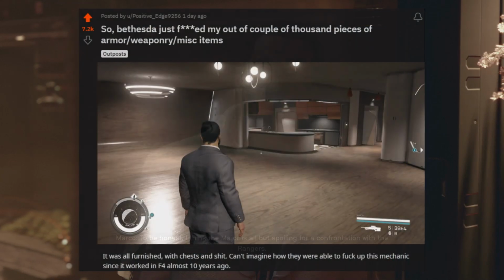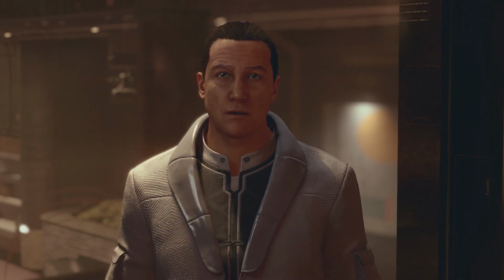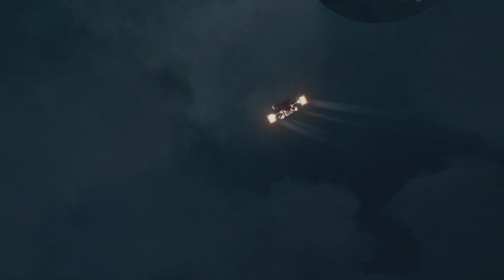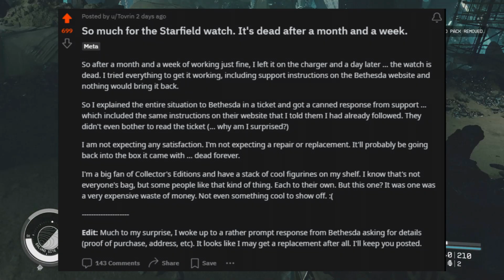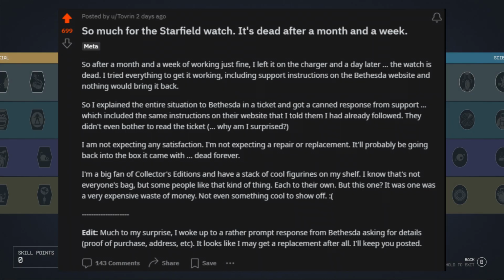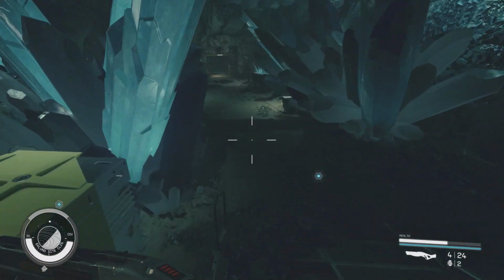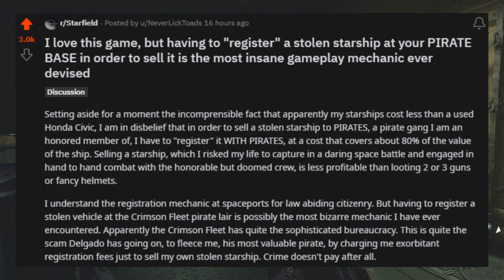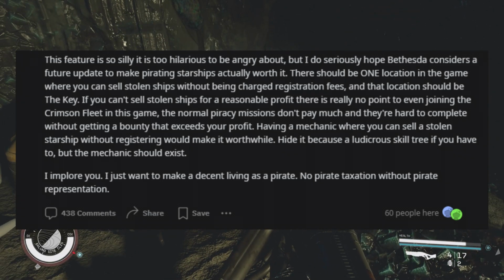Starfield Its All Going Wrong! They Have A lot To Answer For With This One!